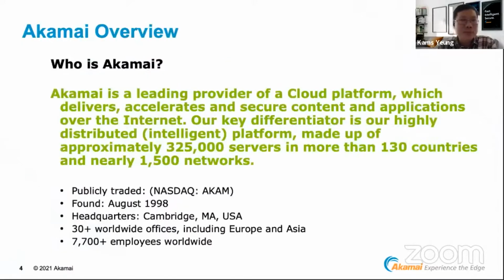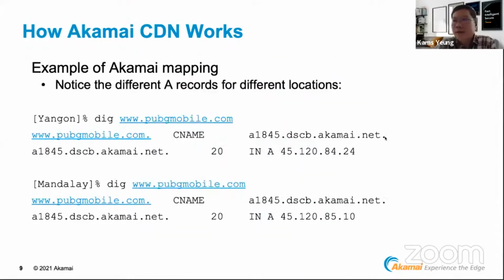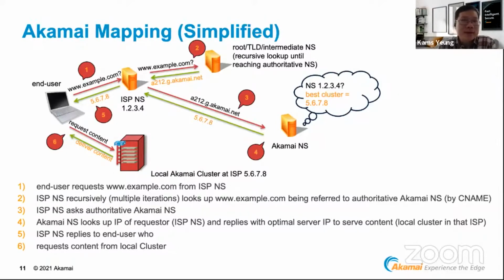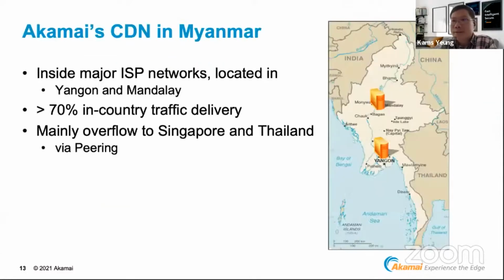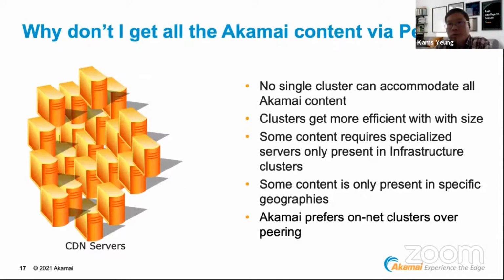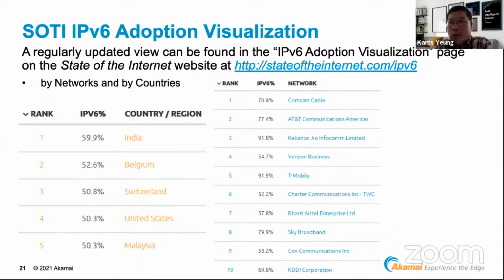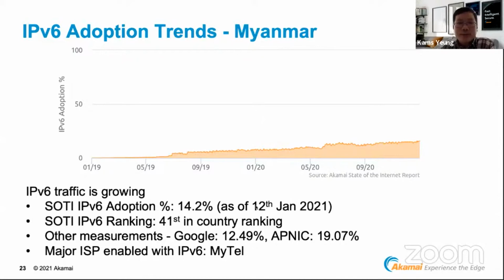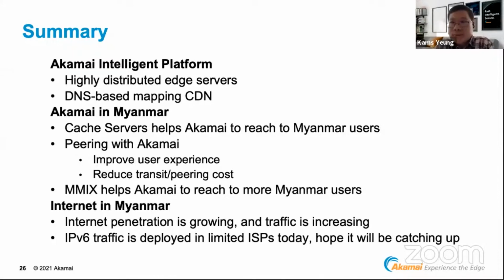“CDN, Peering and Traffic Trend” by Kams Yeung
Kams Yeung(Akamai)